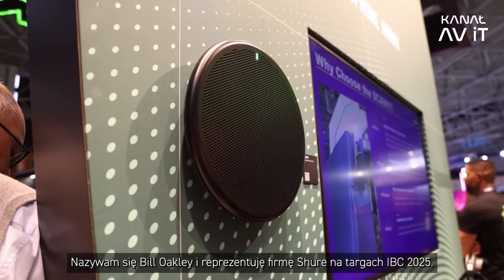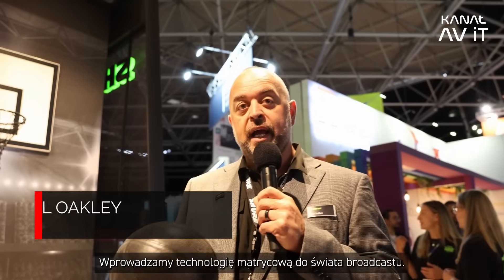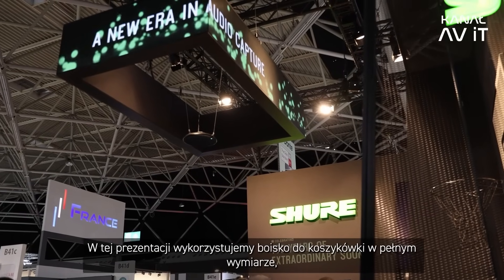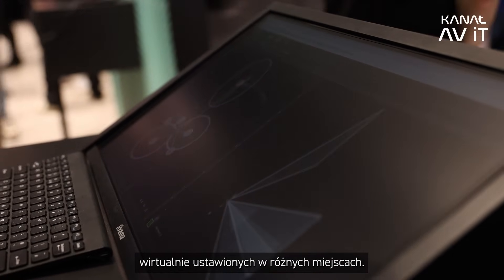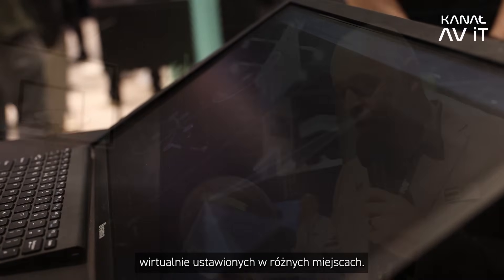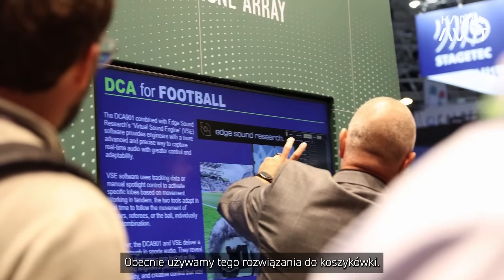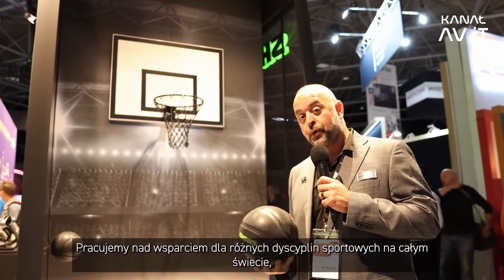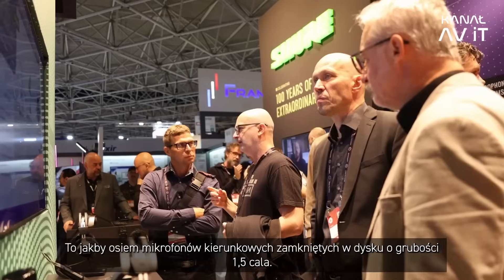Jak działa Shure DCA901? Poznajcie nowy standard dźwięku dla broadcastu!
Podczas IBC 2025 w Amsterdamie uczestnicy mogli zobaczyć najnowsze rozwiązania technologiczne różnych producentów.

⭐ O przełomowym Shure DCA901 opowiada Bill Oakley.

🎤 Shure DCA901 to mikrofon, a właściwie pierwsza cyfrowa matryca mikrofonowa stworzona dla broadcastu i produkcji na żywo. Działa w oparciu o połączenie Dante lub AES67. A do zasilenia i sterowania aż ośmioma kanałami wysokiej jakości dźwięku wystarczy zaledwie jeden przewód sieciowy.

💡 Niewielka obudowa i zdalne sterowanie sprawiają, że sprzęt sprawdza się w transmisjach sportowych, telewizyjnych oraz produkcjach wymagających pracy na wielu mikrofonach jednocześnie.

Polskim dystrybutorem rozwiązań marki Shure jest firma Polsound.